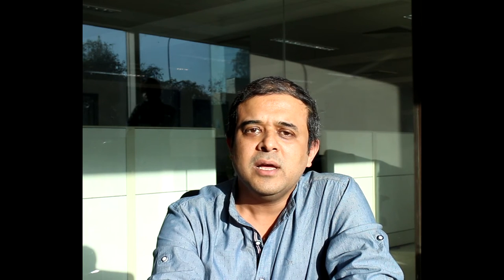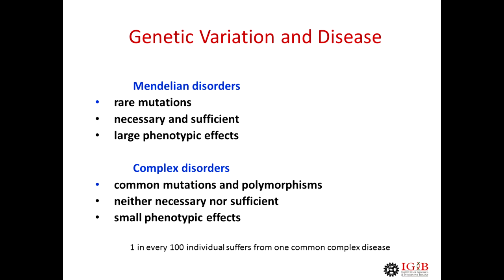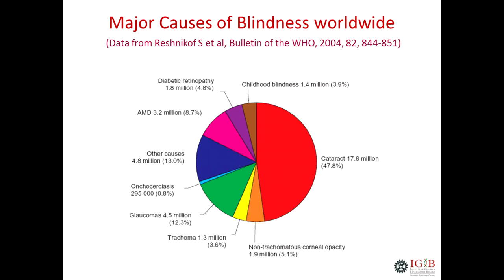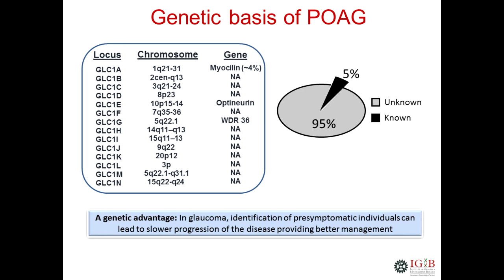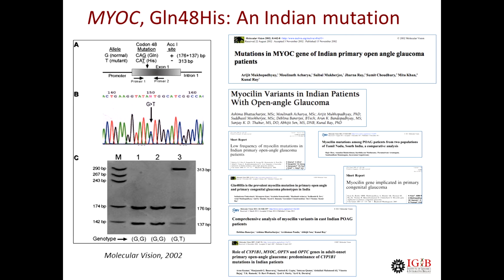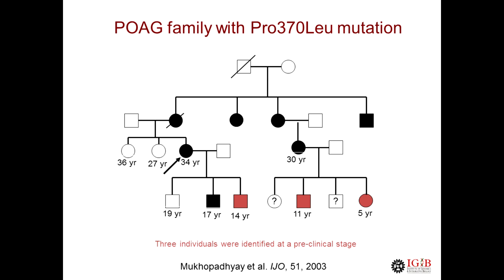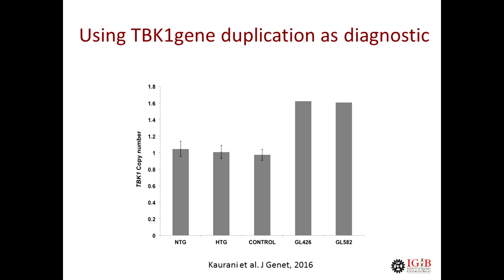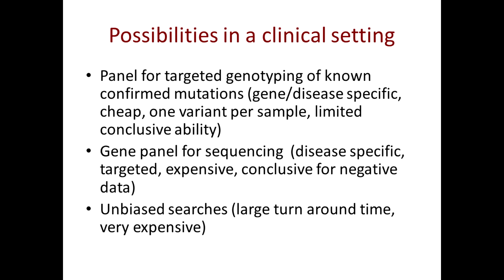Genetic torch in the dark tunnel of complex disease genetics - Arijit Mukhopadhyay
Glaucoma: a neurodegenerative disease